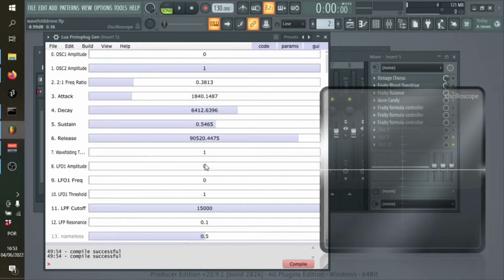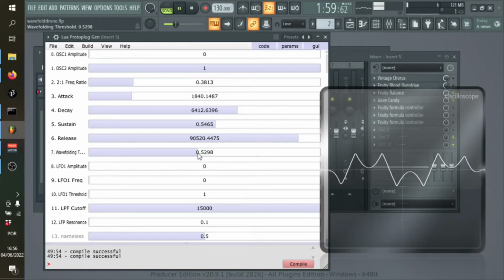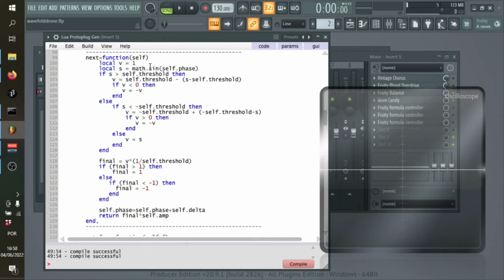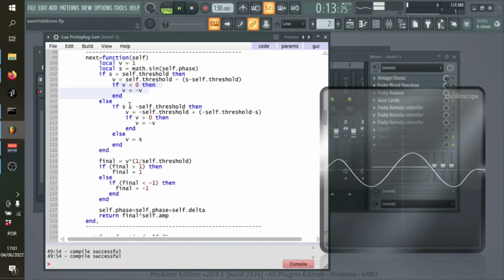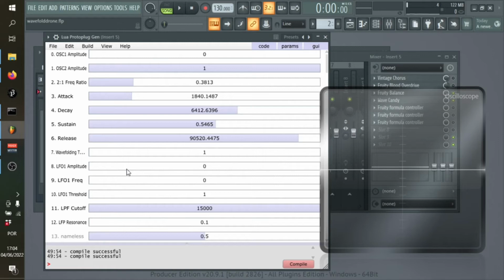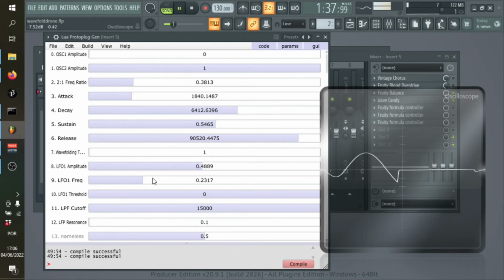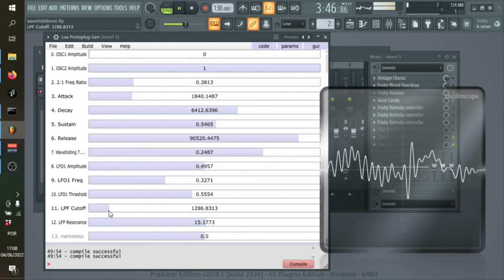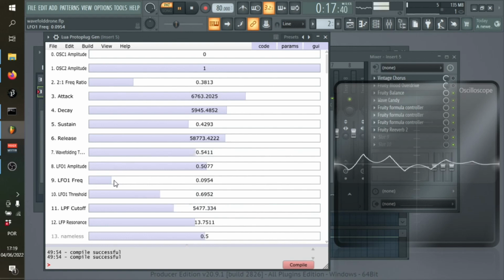Wavefolding Oscillator in Protoplug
Get some West Coast vibes with a wavefolding oscillator in Lua Protoplug